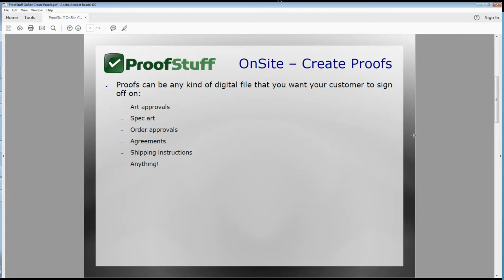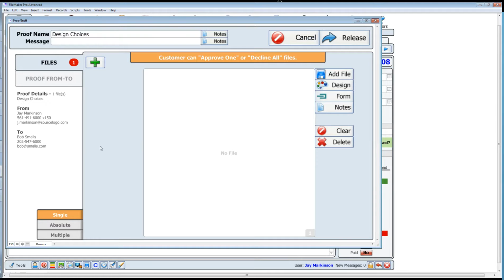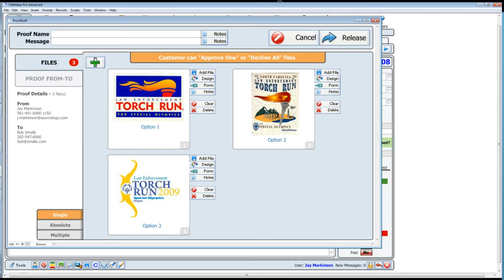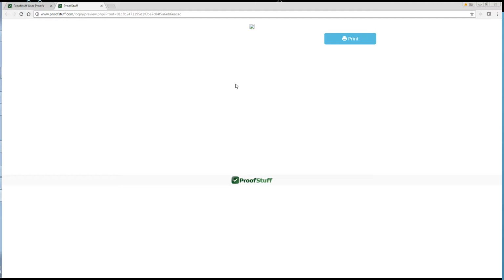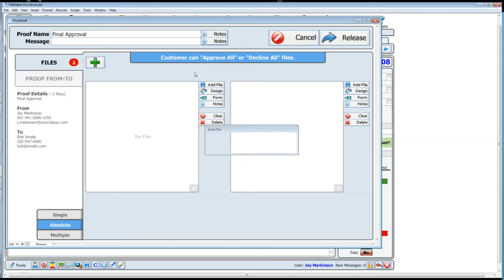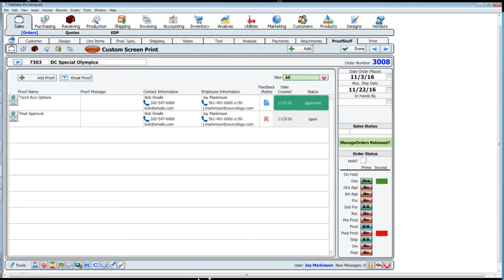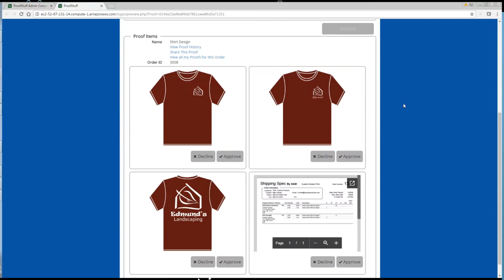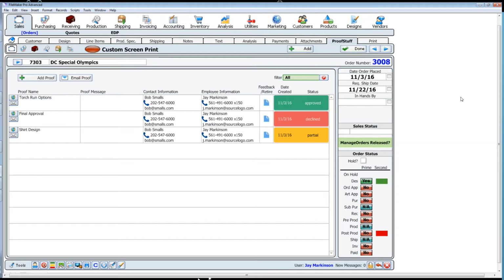Mastering Proofs with ShopWorks: Create and Share Proofs OnSite like a Pro!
The video is a tutorial on using "Proof Stuff" with "OnSite" to create proofs within the OnSite system. The video explains that proofs can be any digital file that a customer needs to sign off on and that Proof Stuff has different proof types. The video shows how to generate proof from a sales order and add files, designs, and forms to the proof. The video also demonstrates how to send the proof and how the customer can approve or decline the proof. Finally, the video shows three methods of presenting proof to customers and how they can act upon them. @nwcustomapparel